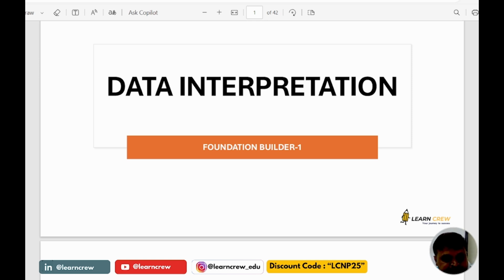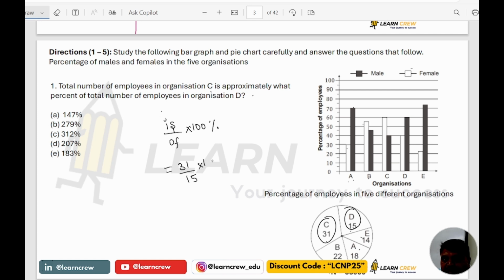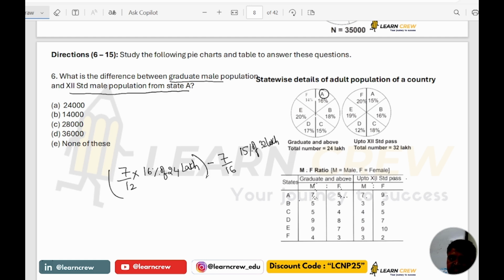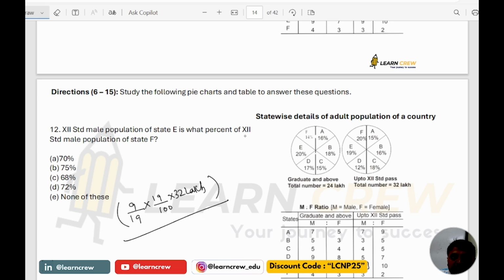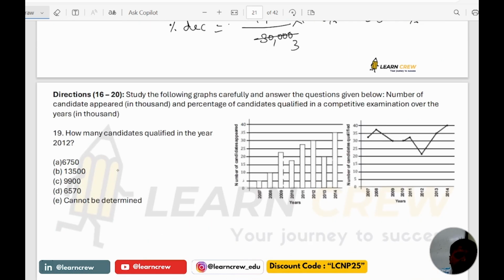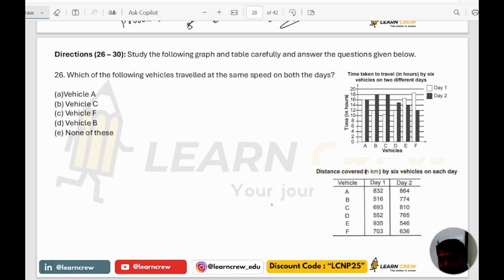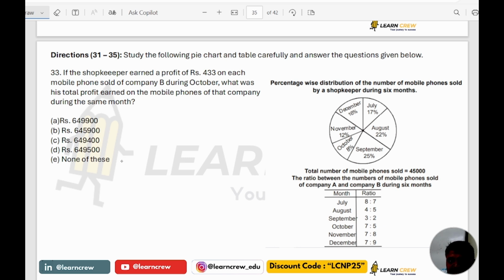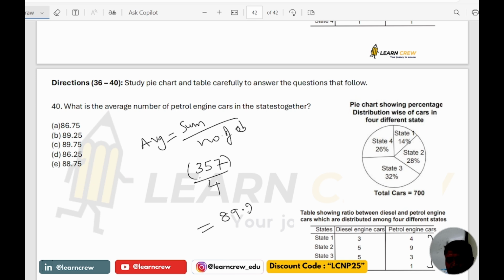Day 2: We Will Crack CAT in 100 Days | DI-Foundation | CAT Edge series